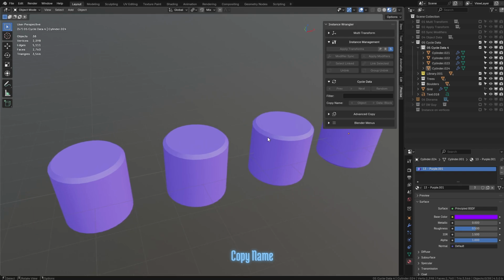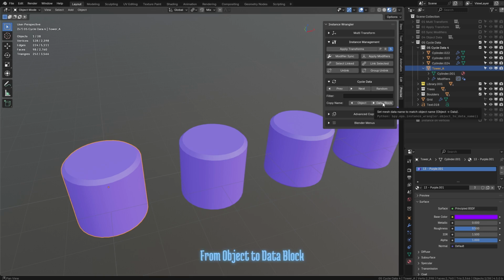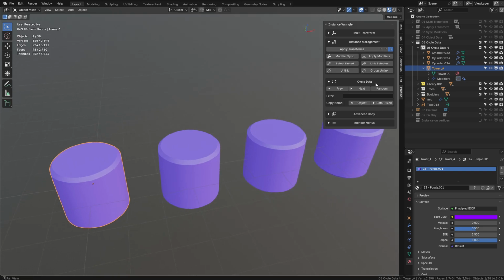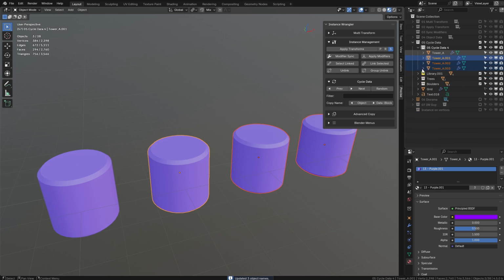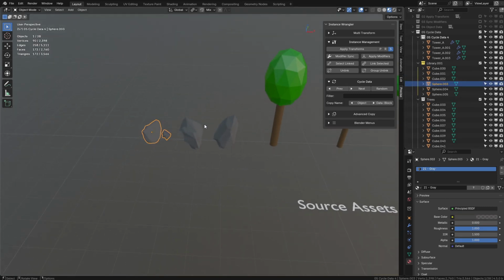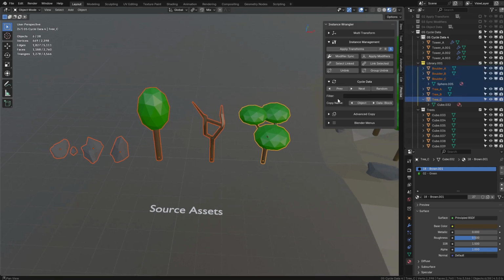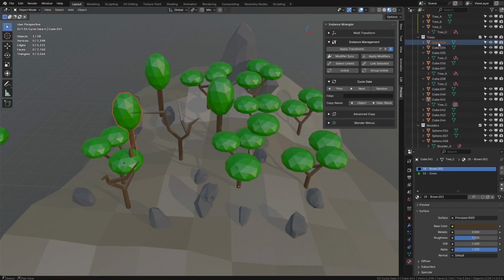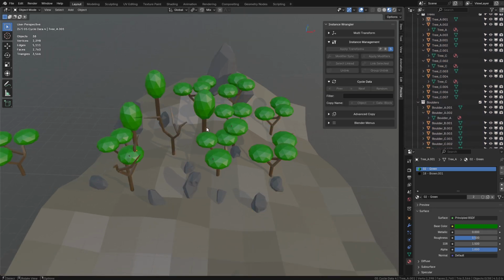Instance Wrangler: Copy Name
A demonstration of Copy Name, a part of the Instance Wrangler Blender Addon.

Instance Wrangler is a Blender addon which helps to provide ultimate control in managing instances and copies in your Blender scene.